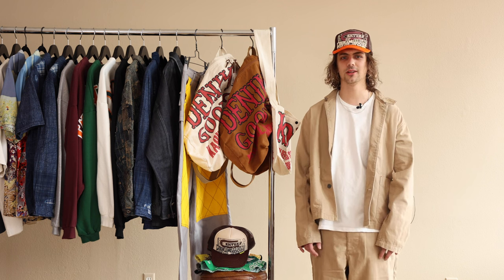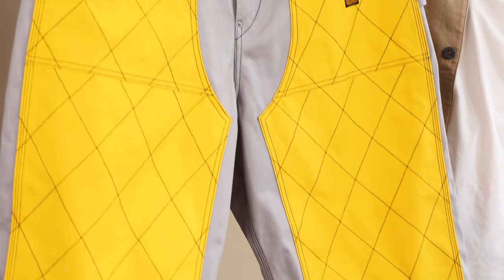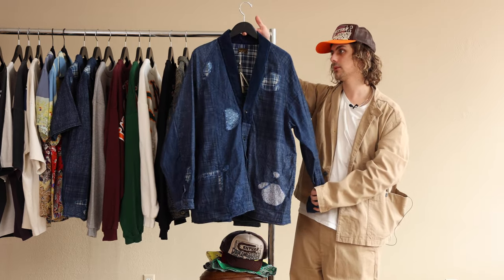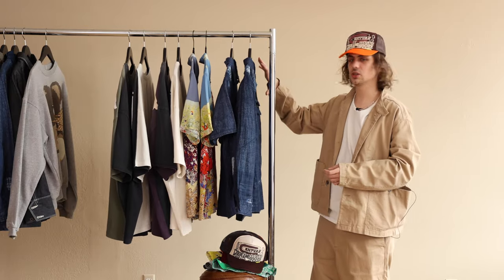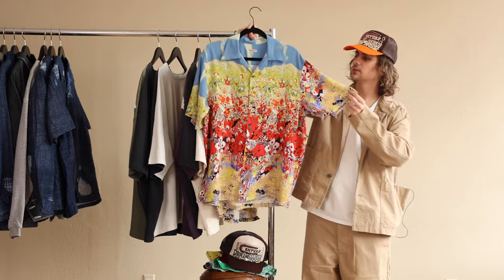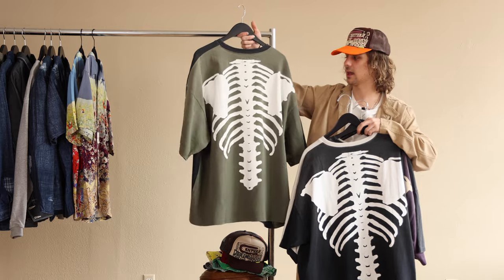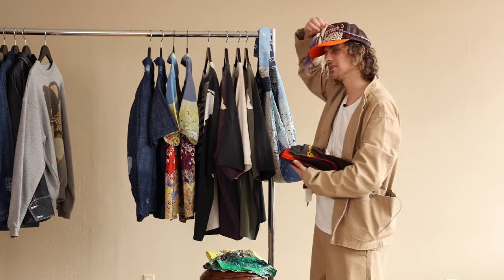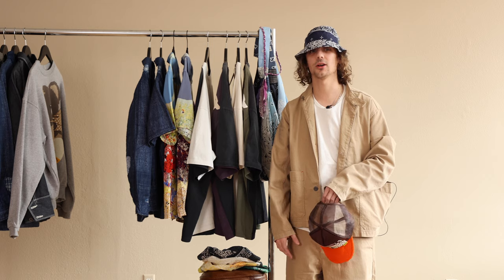Showing you Everything from Kapital Spring/Summer '23 [Delivery 1]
We're walking you through our 1st delivery of Kapital SS'23. Let us know which pieces you're into the most!